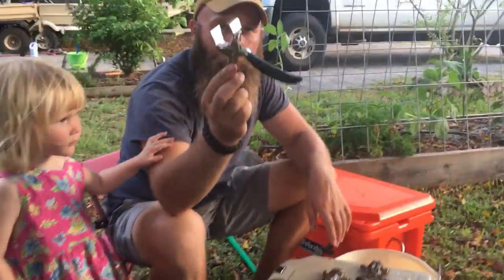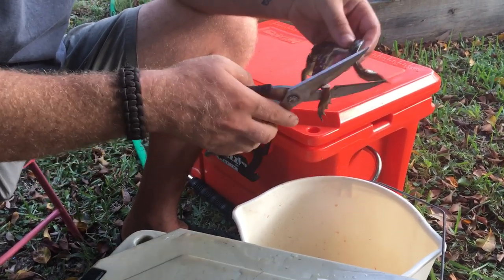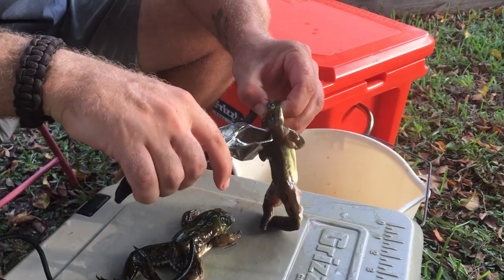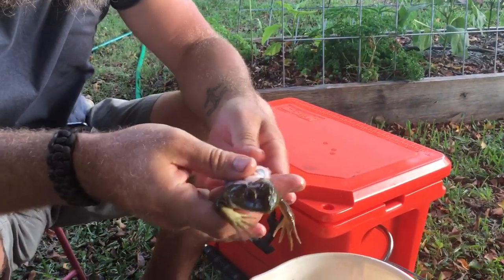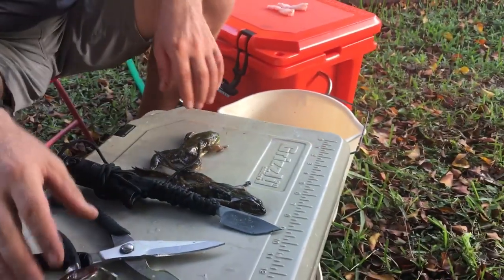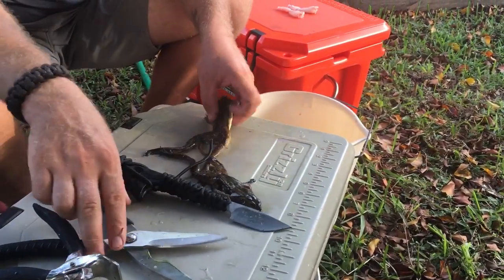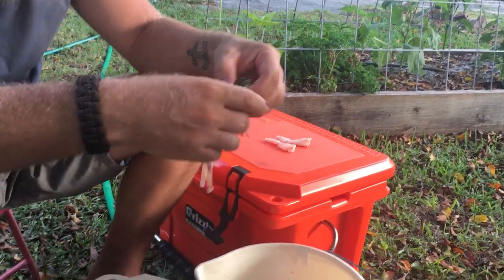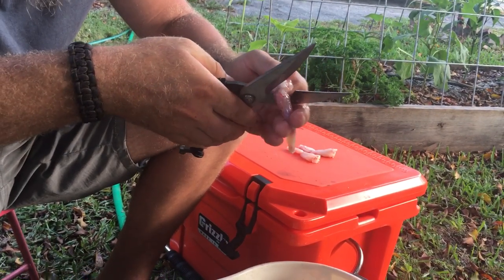How to skin frogs after a good night of gigging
This is probably the simplest and easiest way to skin frogs. A friend of ours was lucky enough to go out gigging and shared his bounty with us. we are gonna fry them up tonight with flour and salt and pepper.